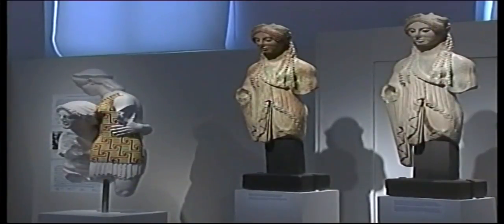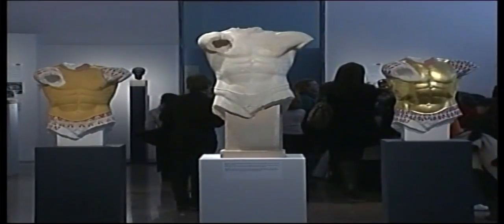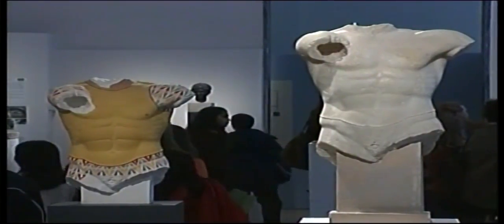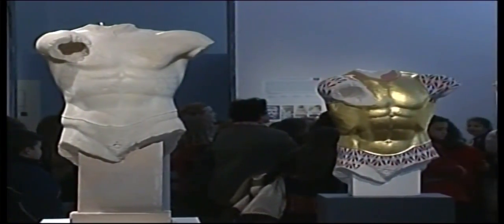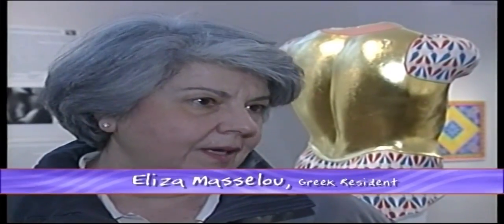LANDMARKS_SHORTCUTS_PAL_EP (75).mp4